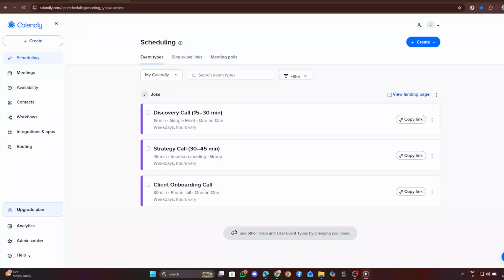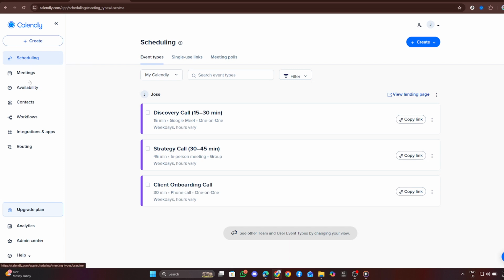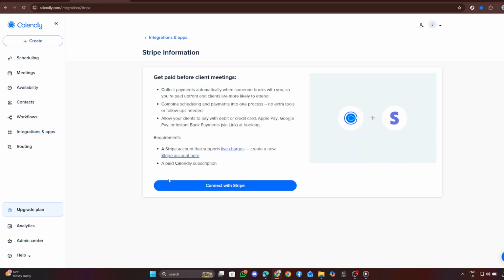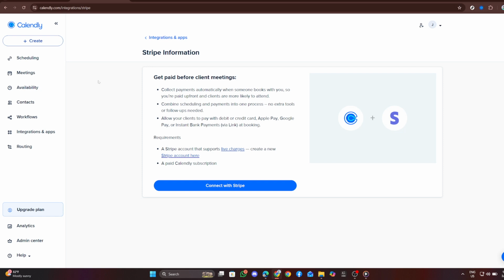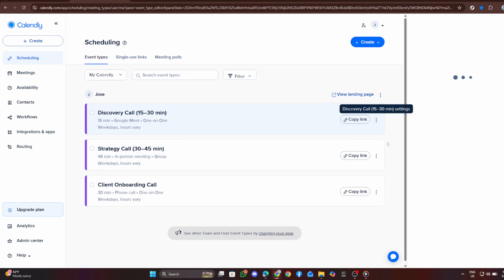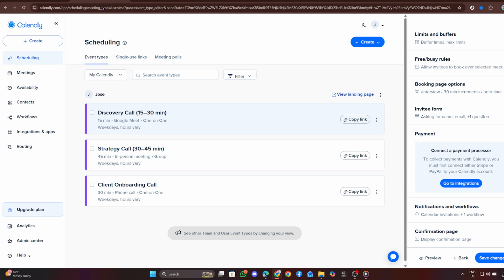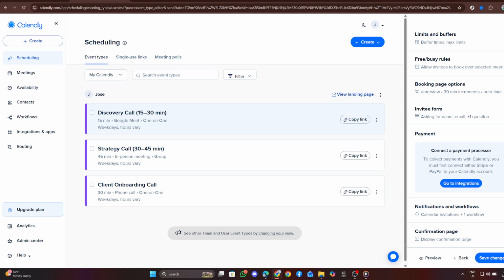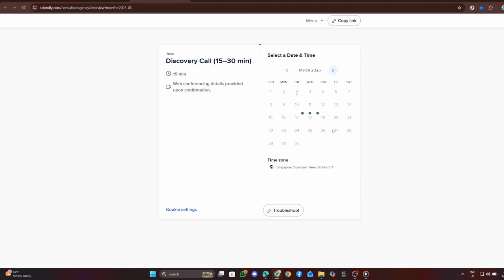How to set up paid Calendly appointments and meetings[LATEST GUIDE]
In today's Video we cover, How to set up paid Calendly appointments and meetings